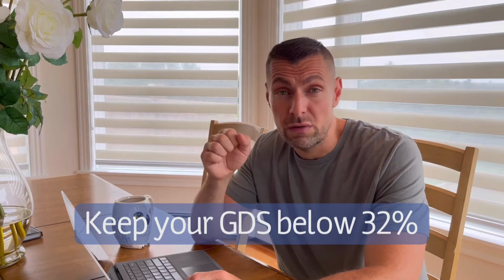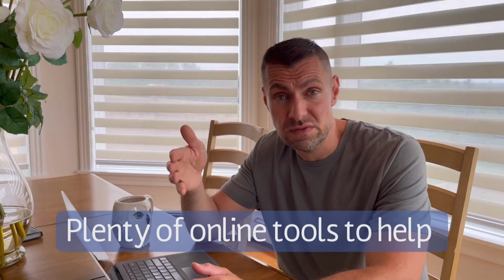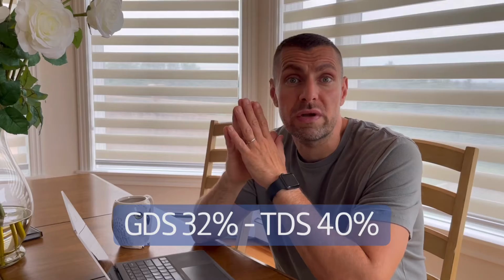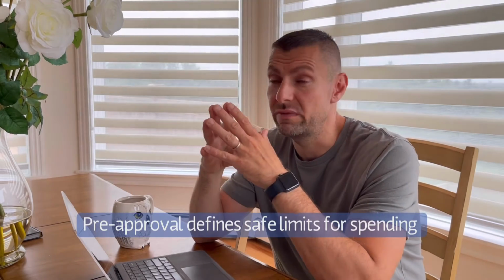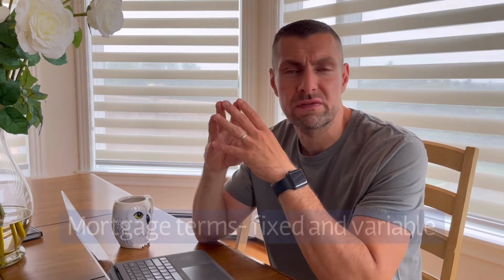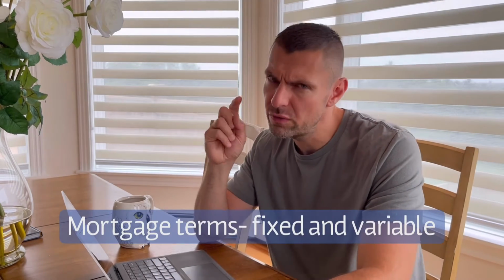First time home buyers roadmap part 1 : financing & mortgages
First part of a first time home buyers series. Gear towards the Canadian market but we’ll generally be suited for anyone buying